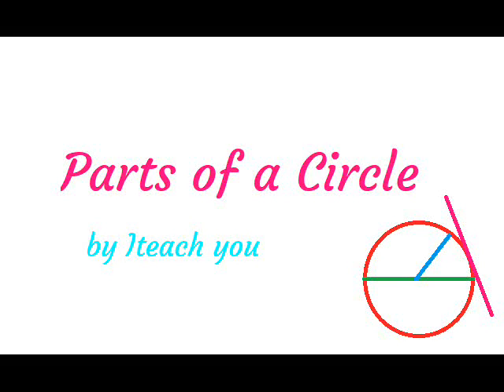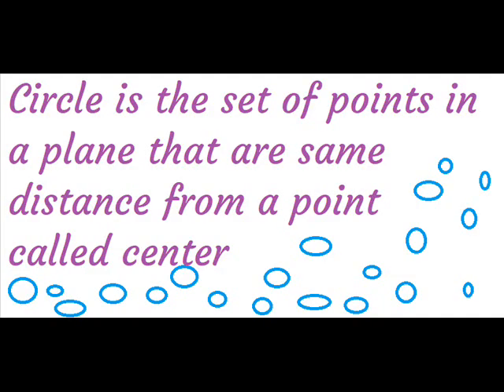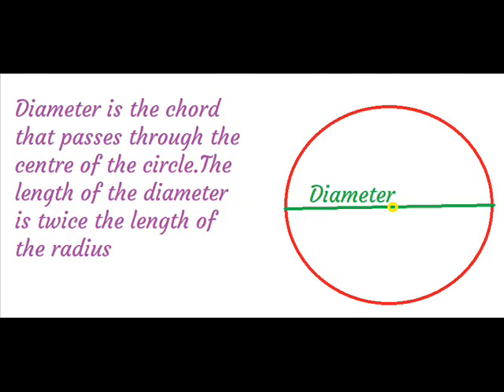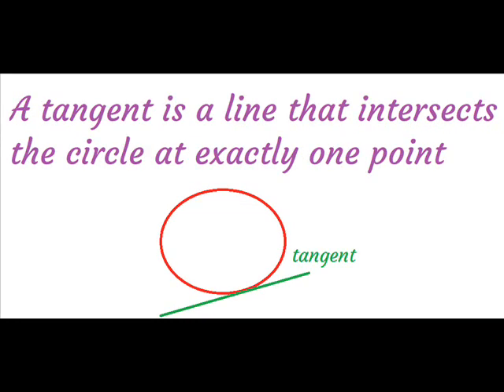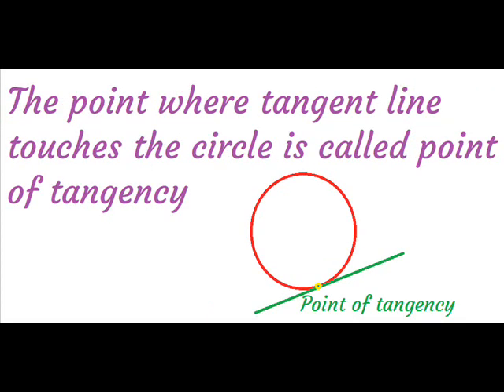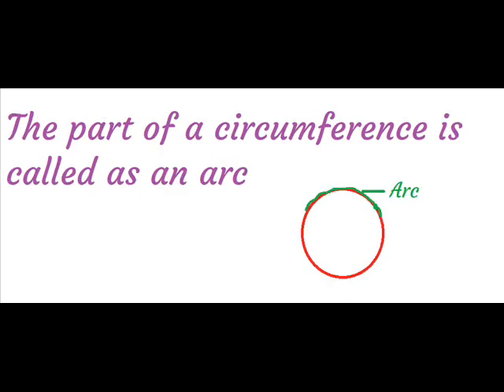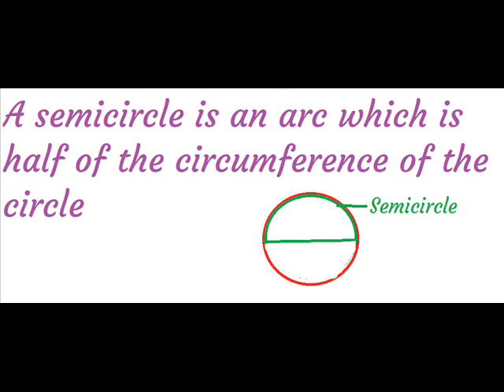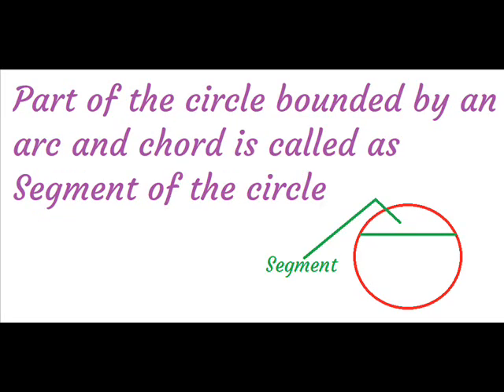Parts of a circle-Maths-Geometry-IMO,NSTSE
This video describes about the parts of the circle. The parts of the circle are radius,diameter,chord,sector,segment,tangent,arc,secant,circumference.